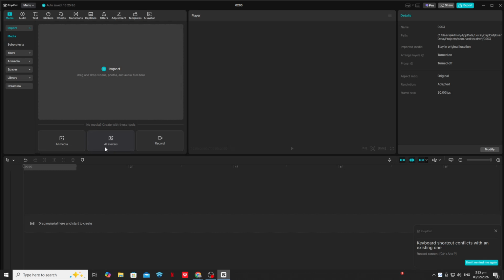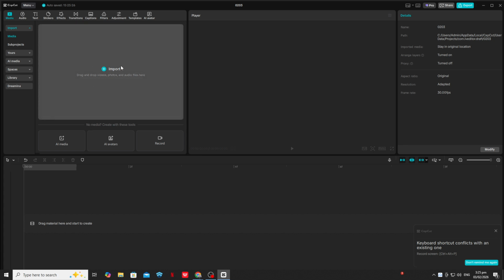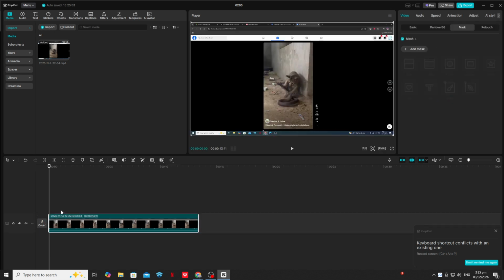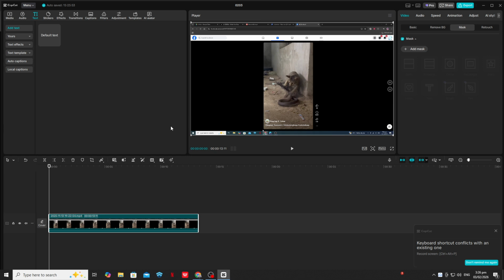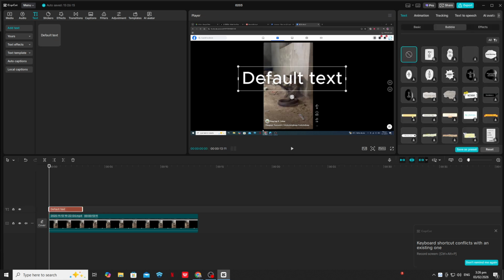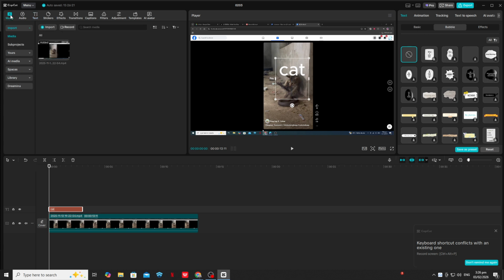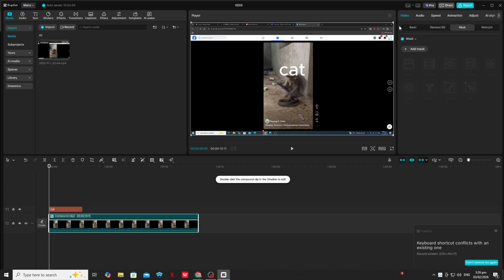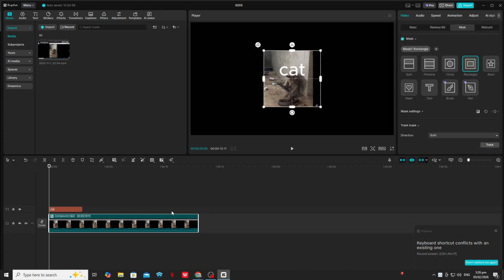How to add video inside text in capcut PC (Latest Update)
How to add video inside text in capcut PC

In this video, you’ll learn how to add video inside text in CapCut PC step by step. This CapCut desktop tutorial shows how to create a text mask effect, where your video plays inside the text letters for a clean and professional look.

This effect is perfect for YouTube videos, intros, titles, Shorts, and creative edits. The tutorial is beginner-friendly and works on the CapCut PC (desktop) version. Follow along to improve your CapCut editing skills with simple text and masking techniques.